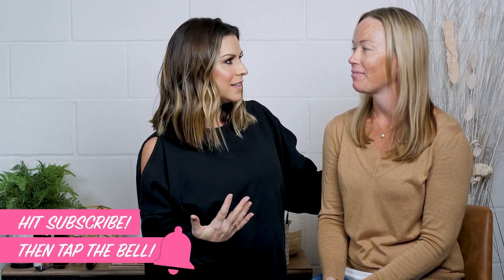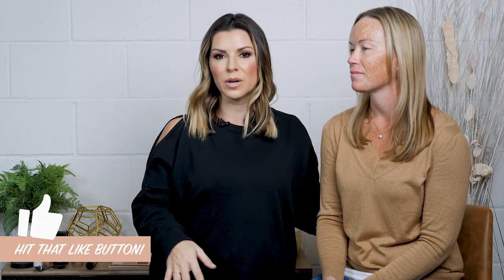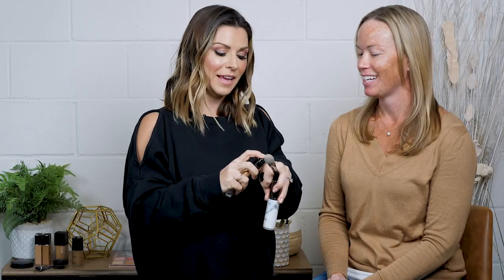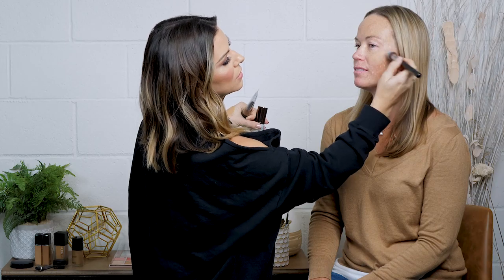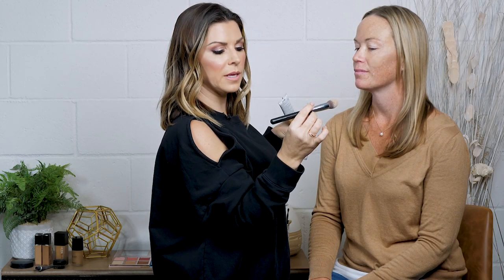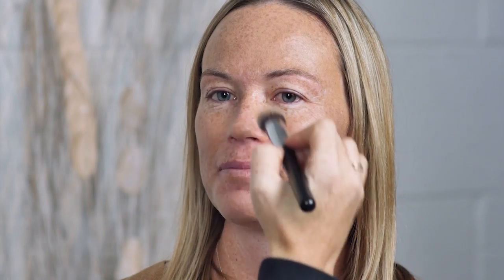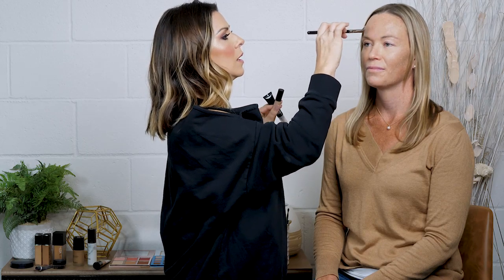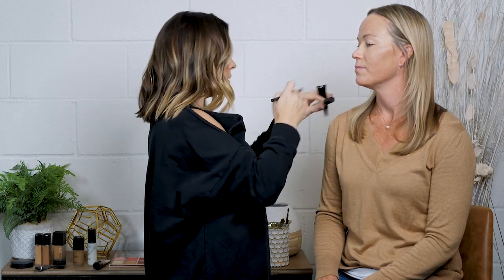How To Create Natural-Looking Skin With Freckles with Celeb MUA Jill Powell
Learn how to even out skin tone naturally, without covering freckles, for a natural, radiant, everyday makeup look.